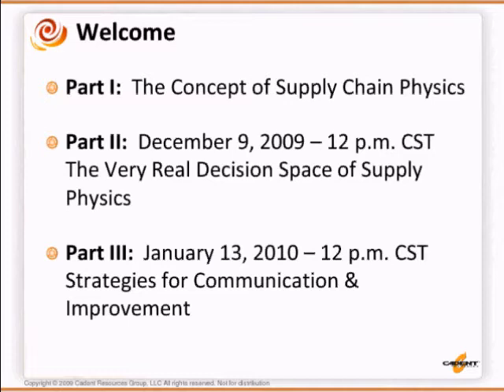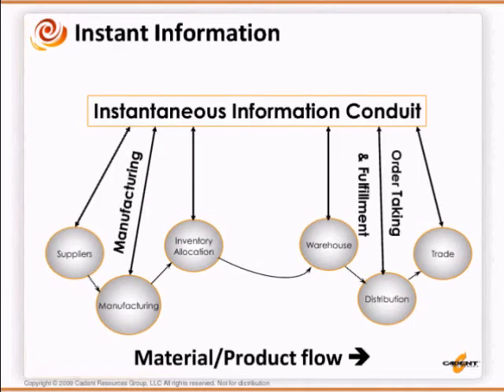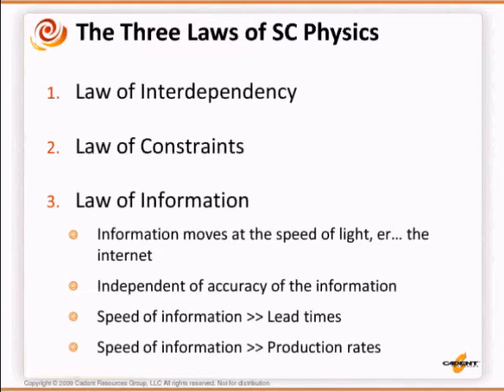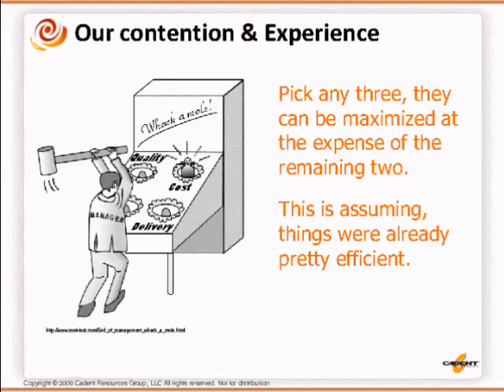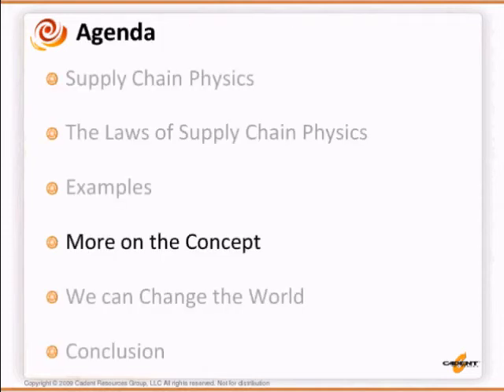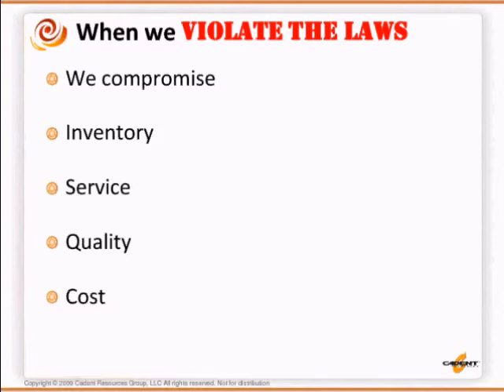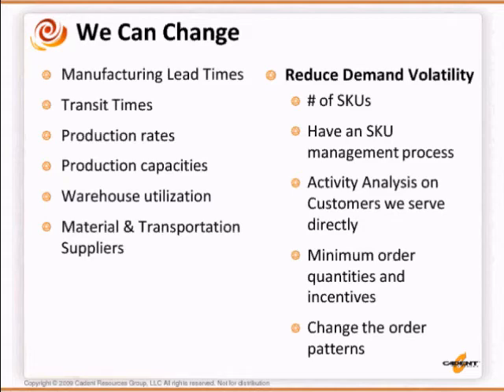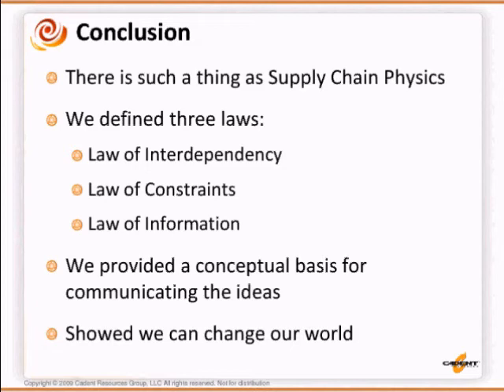SupplyChainPhysics Part1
Presenting our Concept of Supply Chain Physics